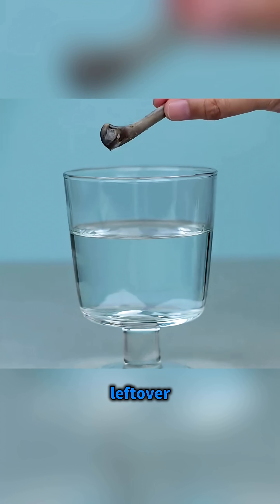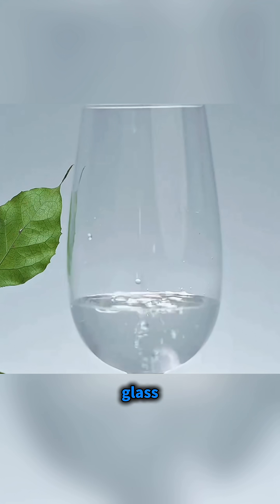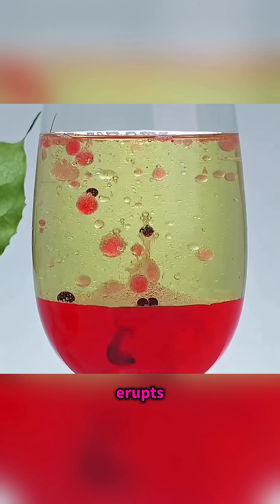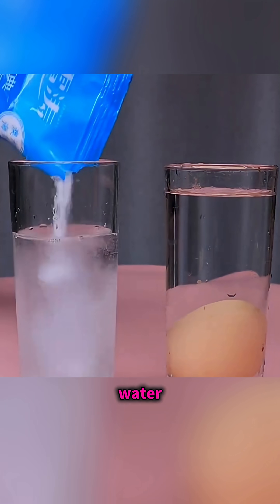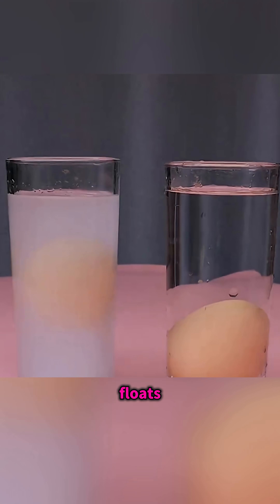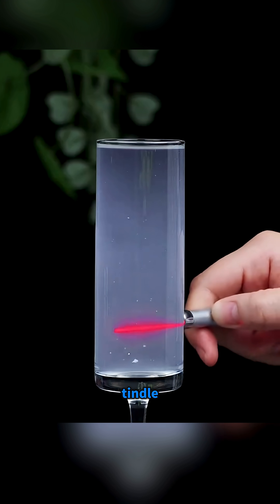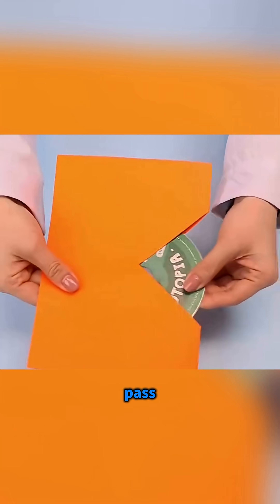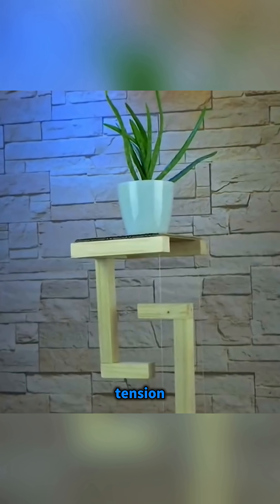The Real Wonder of Science in Action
It’s not magic, it’s science in action.
From soft chicken bones and rainbow rain to floating eggs and visible laser beams, every experiment reveals the hidden beauty of physics and chemistry. Try them safely and see the real wonder of science in action.